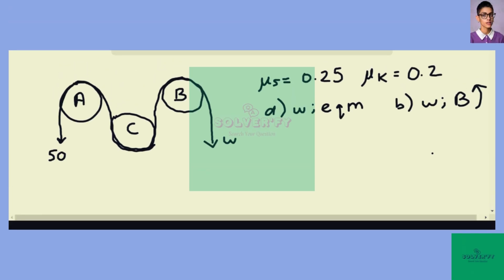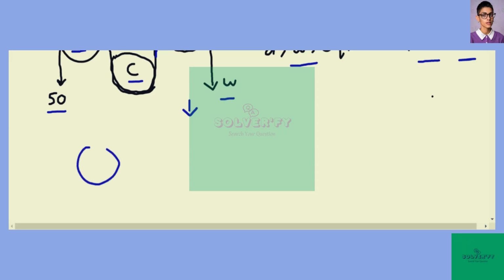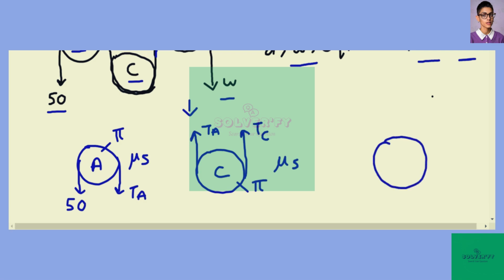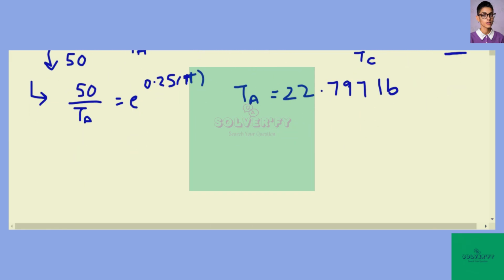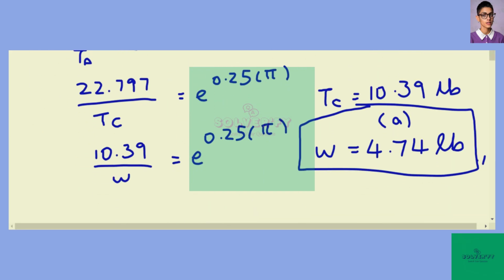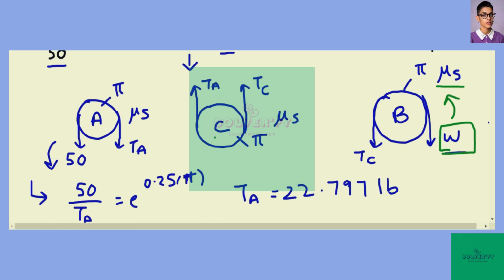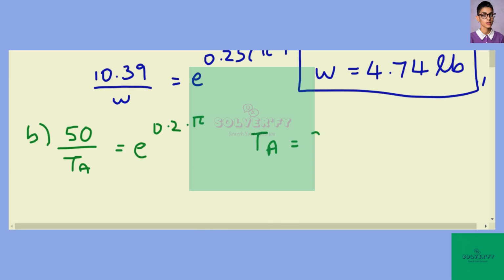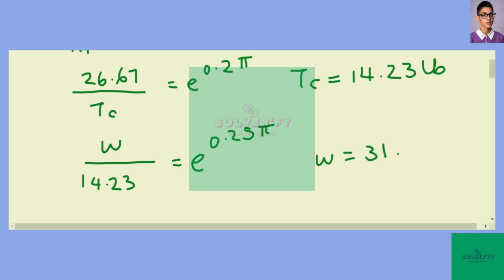A cable is placed around three parallel pipes. Knowing that the coefficients of friction are and det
A cable is placed around three parallel pipes. Knowing that the coefficients of friction are and determine ( ) the smallest weight for which equilibrium is maintained, the largest weight that can be raised if pipe is slowly rotated counterclockwise while pipes and remain fixed.